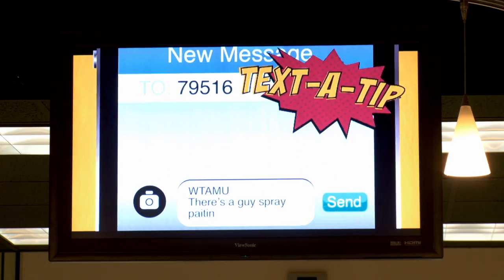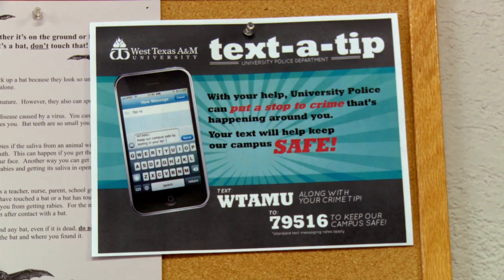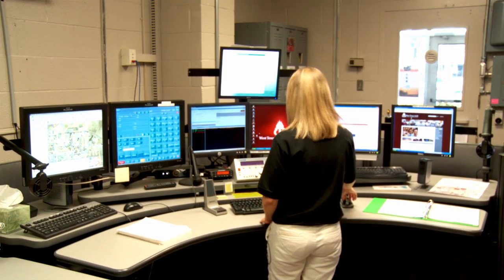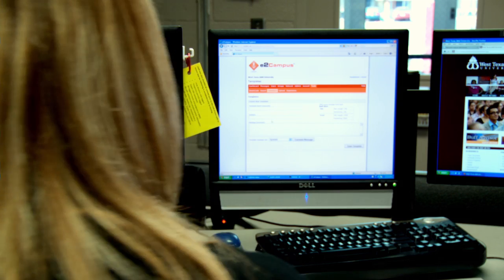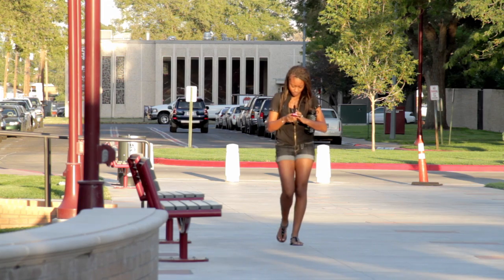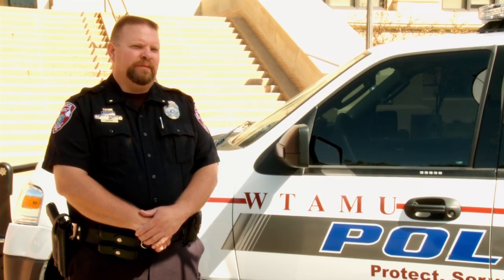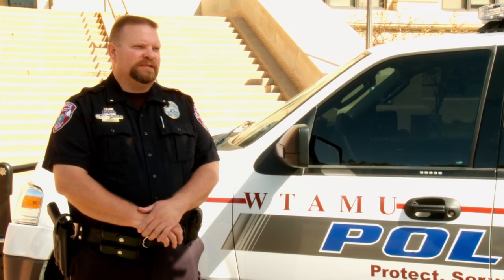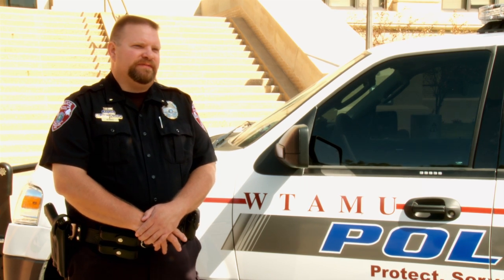America's Safe Campuses - West Texas A&M University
Like many campuses, WTAMU has thousands of people on campus at any given moment. Countless possibilities exist for an incident or emergency to occur, so the need for an effective, quick, accurate two-way communication system is essential.